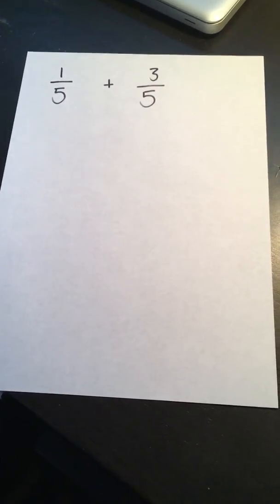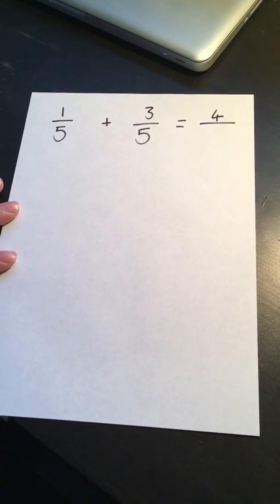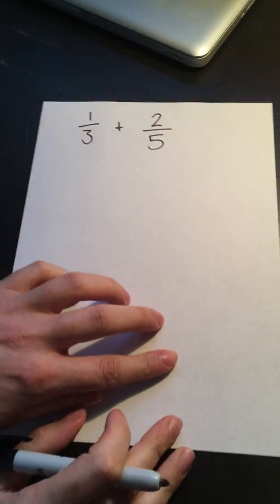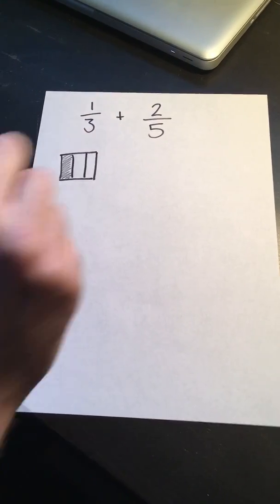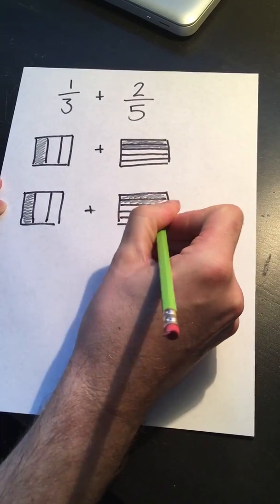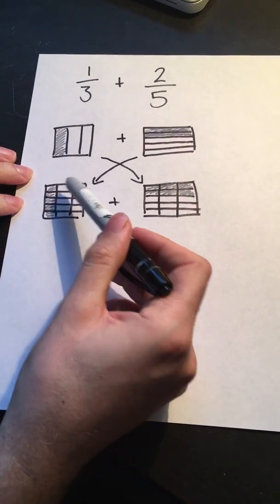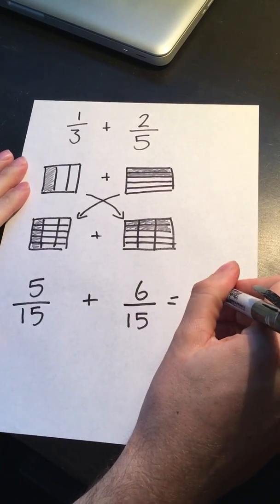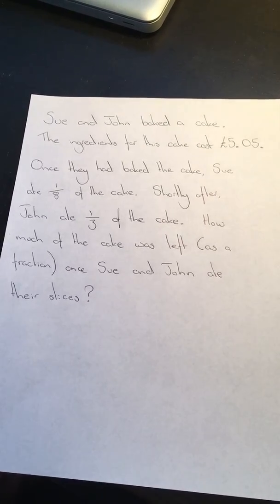Visual method for the addition and subtraction of alike and unalike fractions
Sue and John baked a cake. The ingredients for this cake cost £5.05. Once they had baked the cake, Sue ate 1/8 of the cake. Shortly after, John ate 1/3 of the cake. How much of the cake was left (as a fraction) once Sue and John ate their slices?